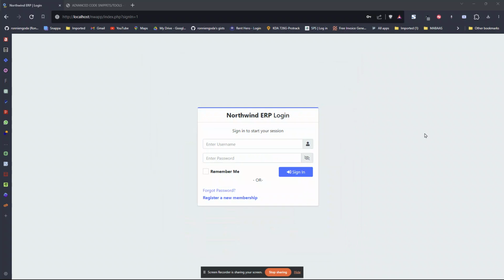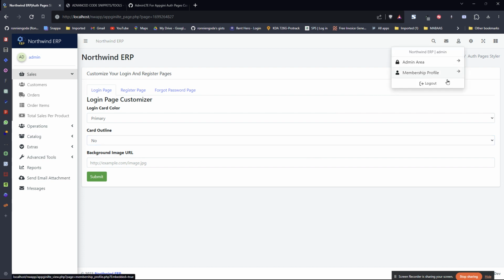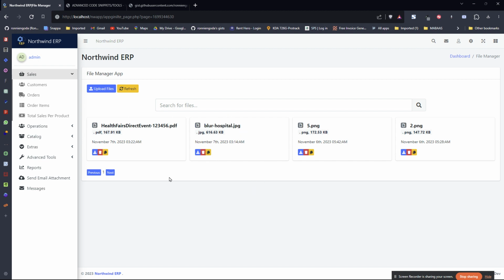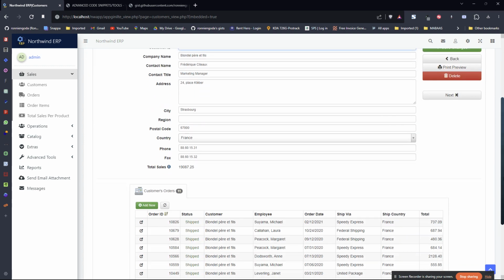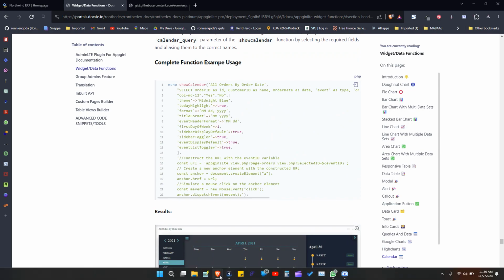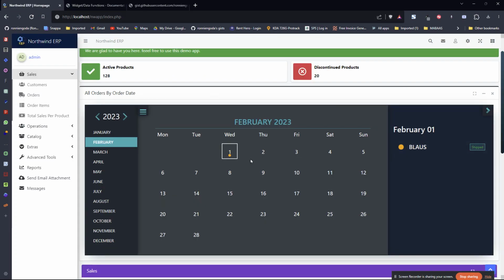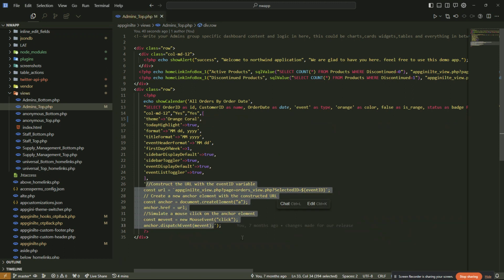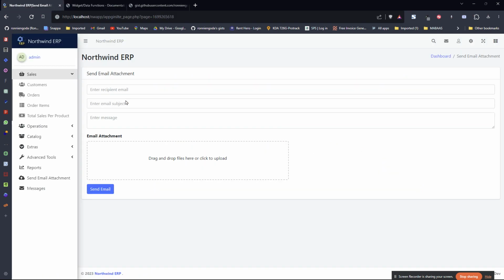How To Customize Login Page Background Image And Colors Using AdminLTE Plugin For Appgini.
Welcome to our tutorial on customizing the login page background image and colors in your AppGini application using the AdminLTE Plugin. In this video, we'll walk you through the simple steps to make your login page stand out and match your brand's style.

In this comprehensive guide, you'll learn:

Introduction to AdminLTE Plugin: We'll introduce you to the AdminLTE Plugin and explain how it can be used to enhance the aesthetics of your AppGini login page.

Uploading Your Custom Background Image: Discover how to upload your own background image to the login page, allowing you to create a personalized and engaging user experience.

Customizing Page Colors: We'll show you how to adjust the color scheme of the login page to match your brand's identity. Whether you want to change the text color, button color, or background color, we've got you covered.

Testing Your Customizations: Learn how to preview and test your changes to ensure they look just the way you want before deploying them.

By the end of this tutorial, you'll have the skills and knowledge to transform the standard login page of your AppGini application into a unique and eye-catching entry point.